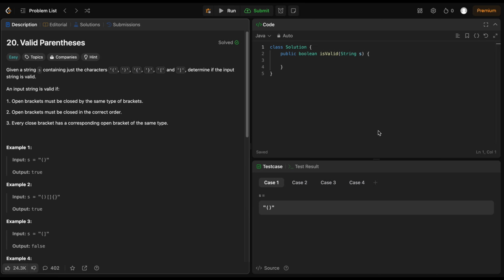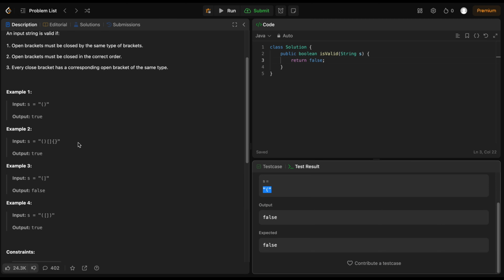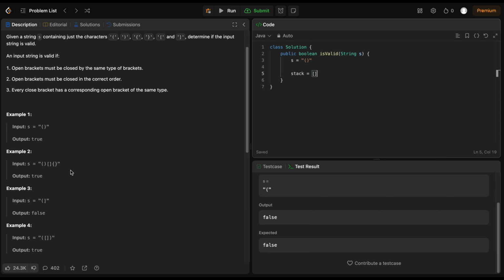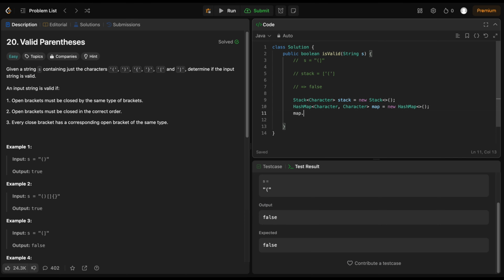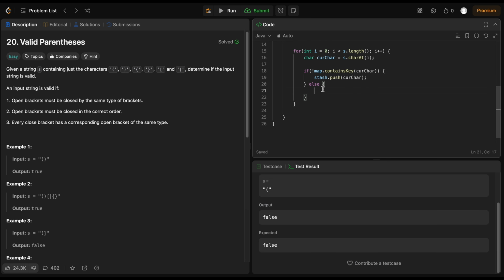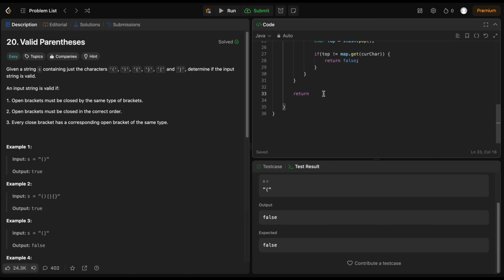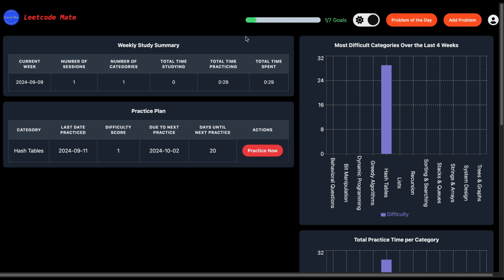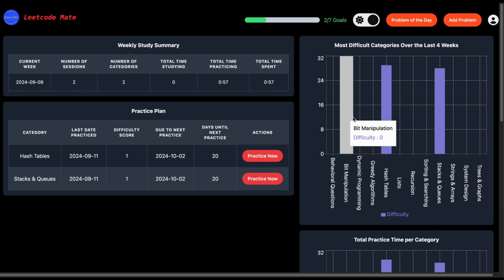How I Solve Valid Parentheses | LeetCode 20 | Study Guide Tips for Interview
In this video, I walk you through solving Leetcode 20 - Valid Parentheses, a common question in coding interviews. We'll cover how to efficiently approach this problem using a stack, explaining key concepts that are crucial for technical interviews at top companies like Google. Whether you're using Python or Java, this guide will help you master the Valid Parentheses problem and improve your understanding of data structures like stacks and queues.

0:00 - Understand the problem
3:25 - Matching Step
3:50 - Planing Step
6:00 - Implement the solution
11:05 - Review our solution
12:50 - Evaluate our solution
14:16 - Bonus